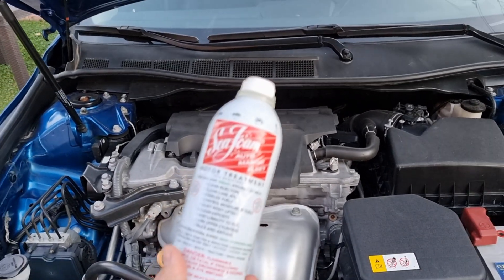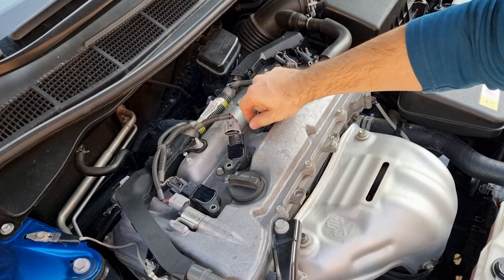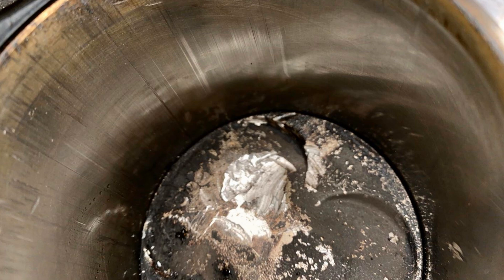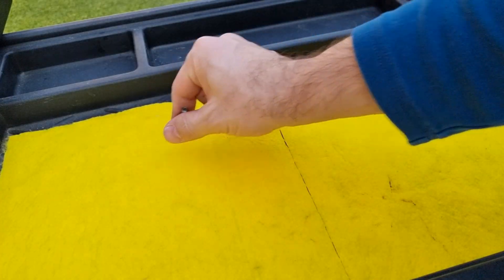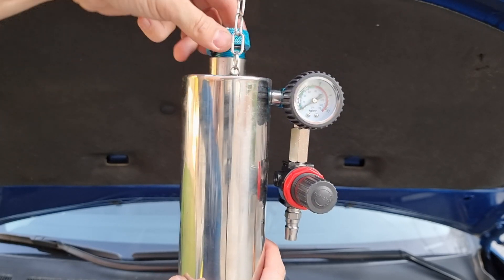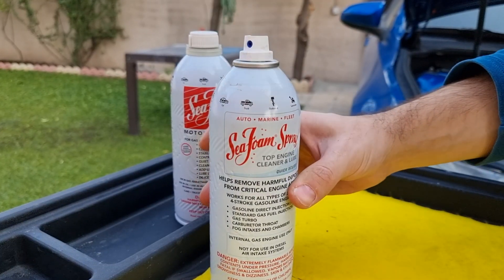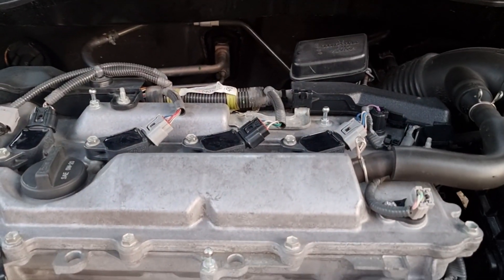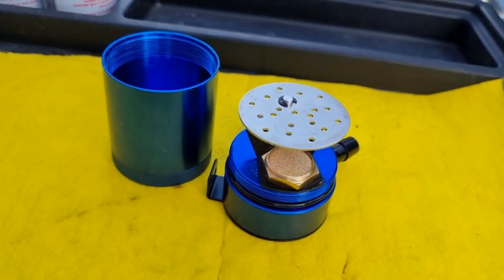Piston Carbon buildup cleaning in less than 5 Minutes/Cleaning Piston Carbon by AUTOOL Kit/seafoam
Teslong Endoscope Camera
Cleaning 02:00
Results 04:04

In todays video i will show Piston Carbon buildup cleaning in less than 5 Minutes without removing
Removing engine cover for cleaning can be hard and expensive, so i did a test and showed that it worked and cleaned Piston Carbon buildup
i will be Cleaning Piston Carbon buildup with AUTOOL Kit, buy purring seafoam in to the canister and spray it in vacuum line and then put the vacuum hose back back and run the engine
this prosses will push all the dirt out of the tail pipe
you can do that prosses multiple time till you see a good result, in my video i only did it once and there was a big differences

AUTOOL Cleaner Kit